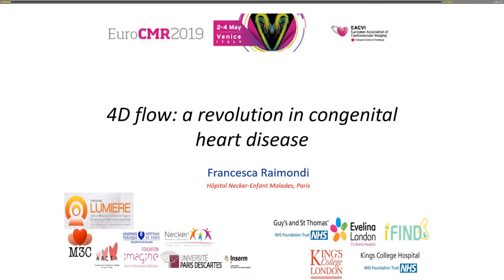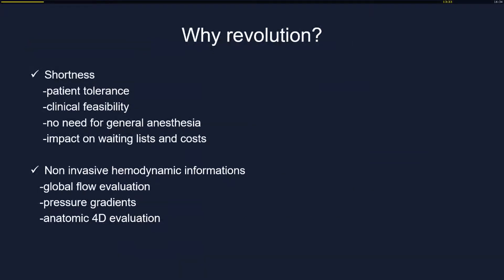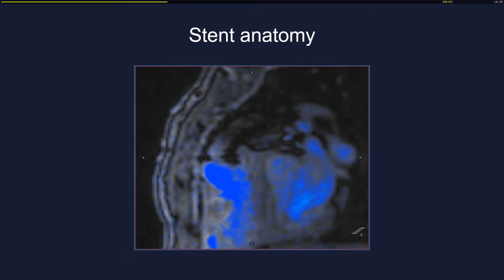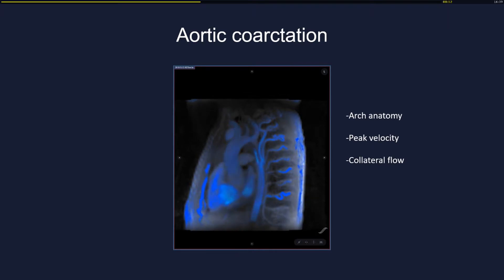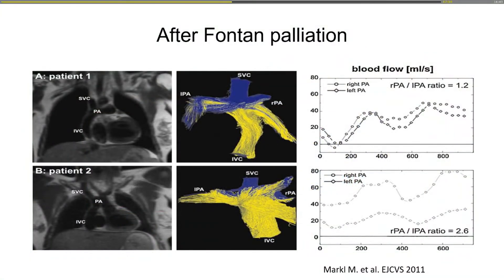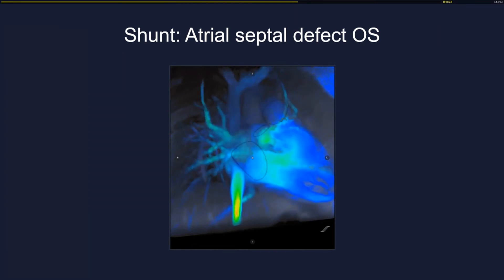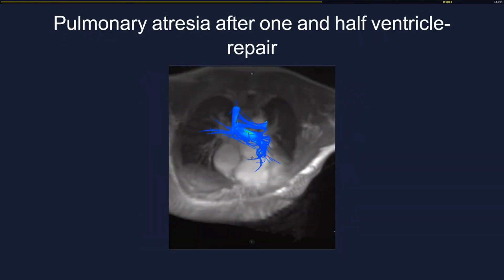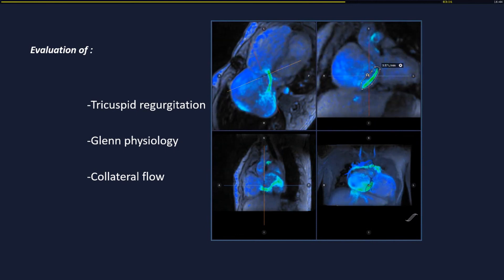4D Flow MRI - A revolution for Congenital Heart Disease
Understand the added value of 4D Flow MRI for complex flow quantification in congenital heart disease (e.g. Tetralogy of Fallot, Transposition of the Great Arteries and Fontan).